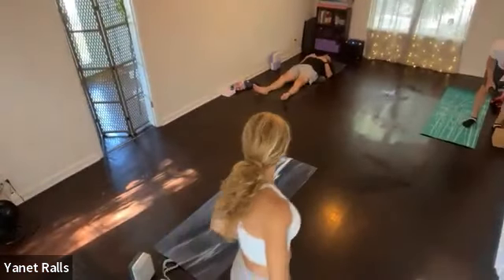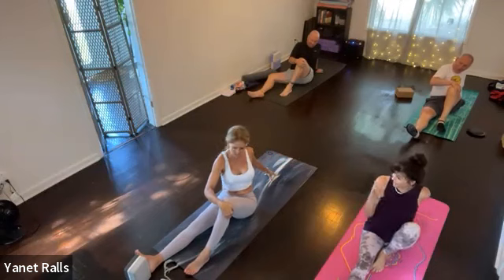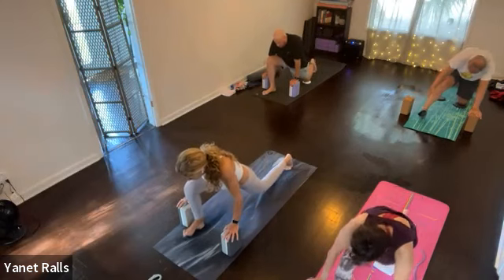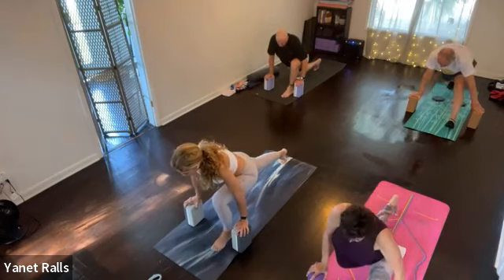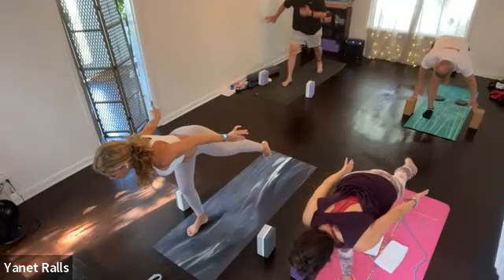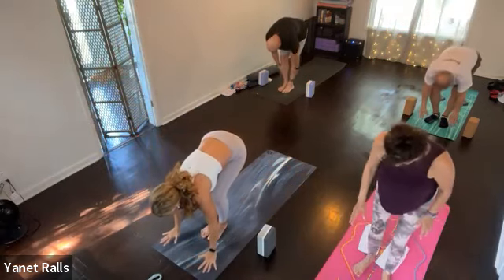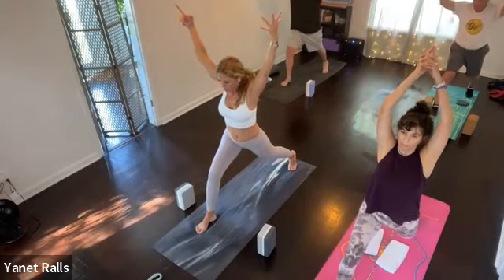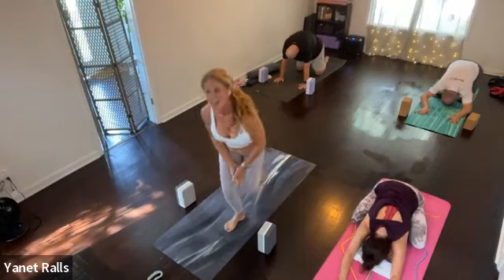Express Yoga | 30 Minute Yoga Class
¿Estás luchando por incorporar el yoga a tu vida diaria? Tómese el tiempo cada día (5 minutos - ¡máximo!) para llenar su taza con pequeños movimientos de yoga que mejoran su bienestar y atención con Yoga Mini Diario. Descarga gratis aquí ➡️

Únase a nosotros donde quiera que esté para la práctica virtual gratuita los lunes, miércoles y viernes. Haz clic aquí ➡️

Si estos tiempos no funcionan bien con su horario, tengo una biblioteca On-Demand de más de 200 videos que puede ver en su tiempo libre por solo $20 al mes. Haz clic aquí para verlo ➡️

Are you struggling to incorporate yoga into your daily life? Take time each day (5 mins - tops!) to fill your cup with small yoga movements that enhance your wellness and mindfulness with Daily Yoga Minis.

Join us wherever you are for free virtual practice on Mondays, Wednesdays & Fridays.

If these times don't work well with your schedule, I have an On-Demand library of 200+ videos you can view at your leisure for only $20/month.